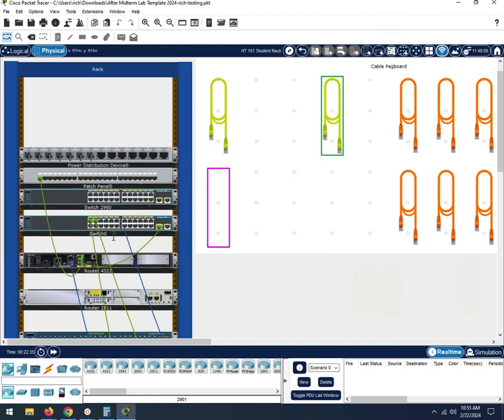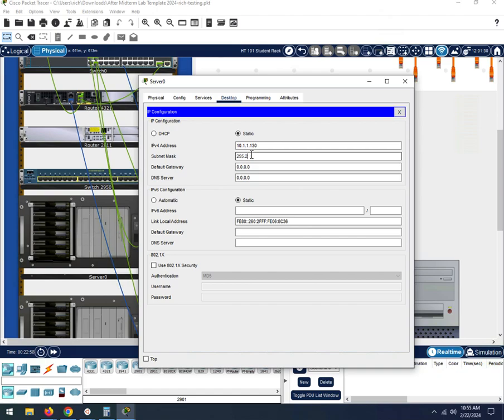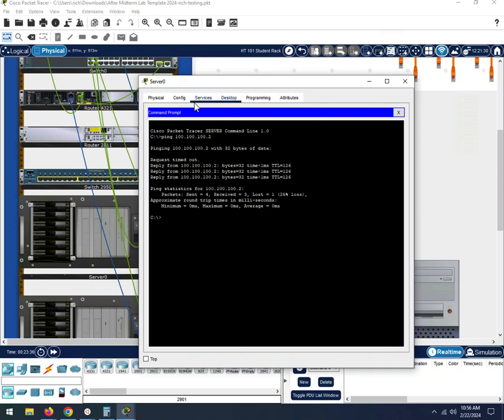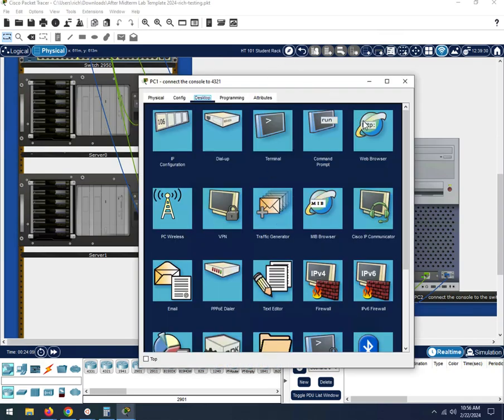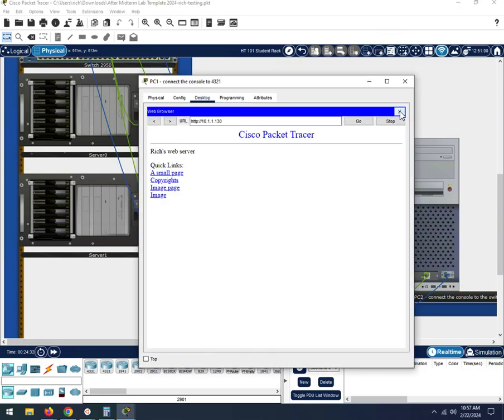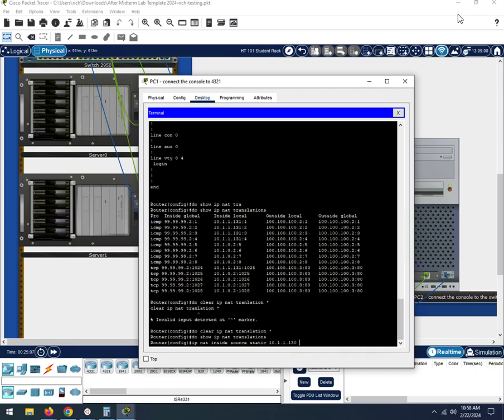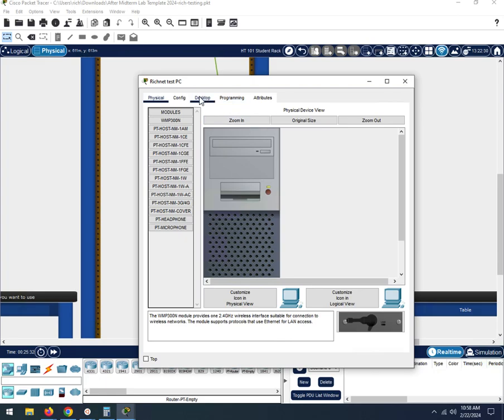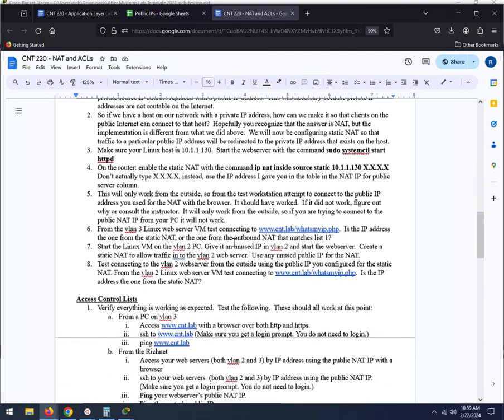Cisco router inbound static NAT config